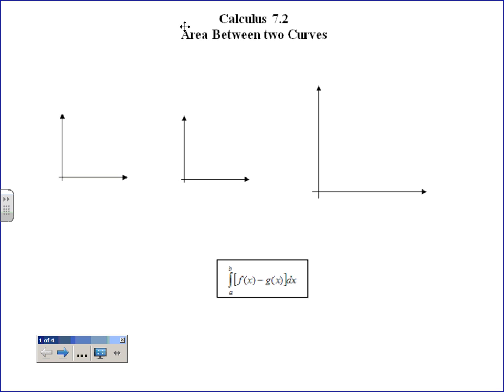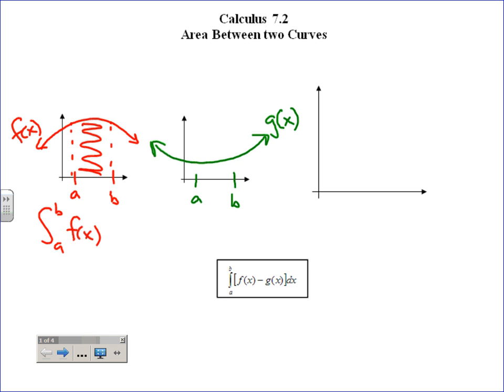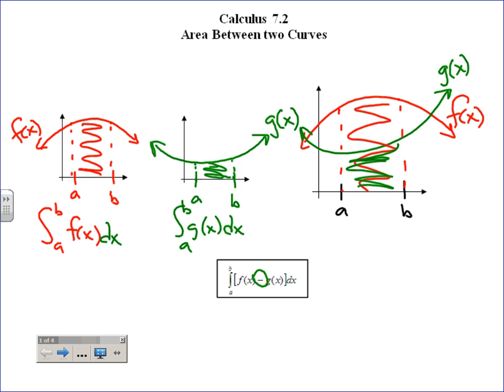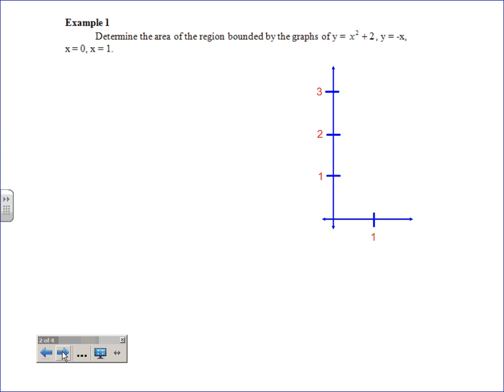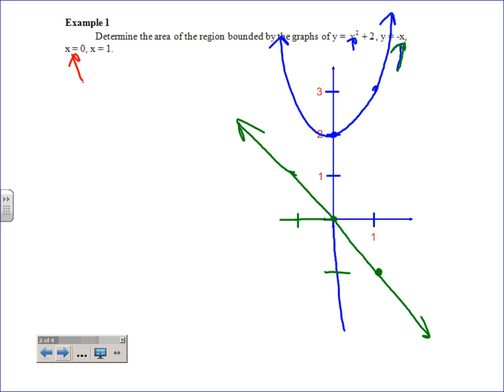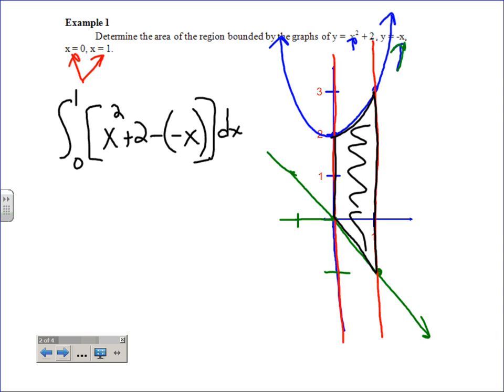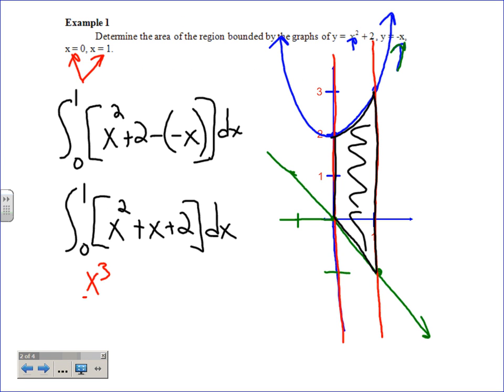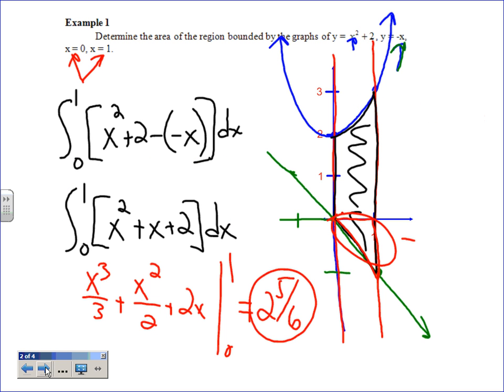Calculus 7-2 day 1 part 1.wmv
Part 1 of section 7-2 calculus dealing with area between two curves.